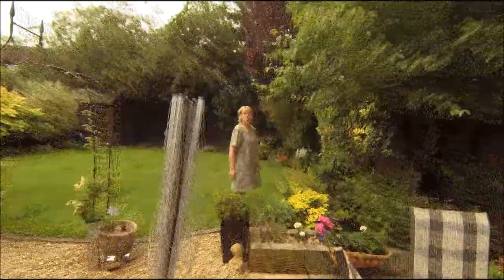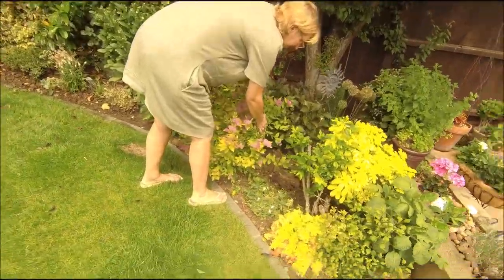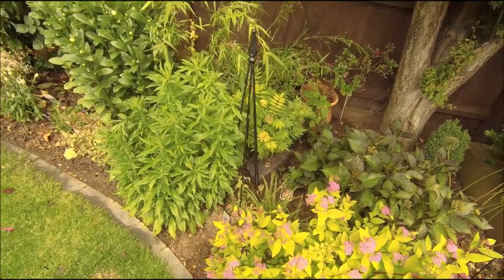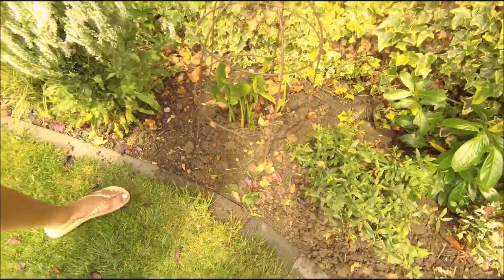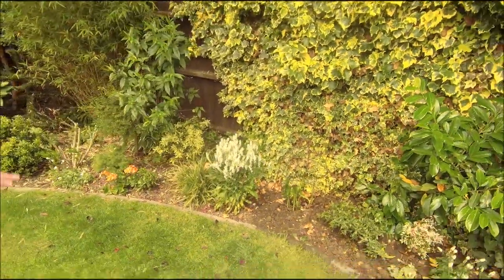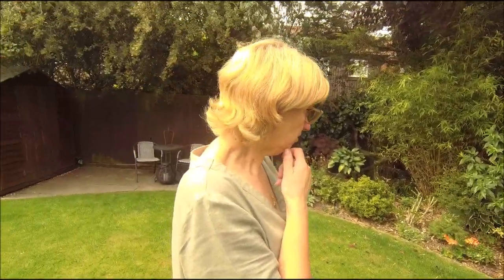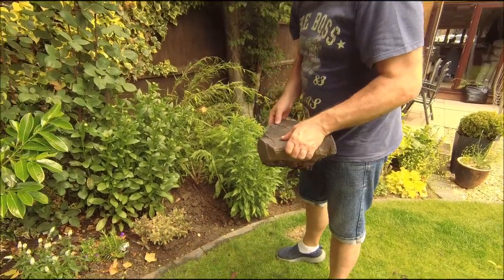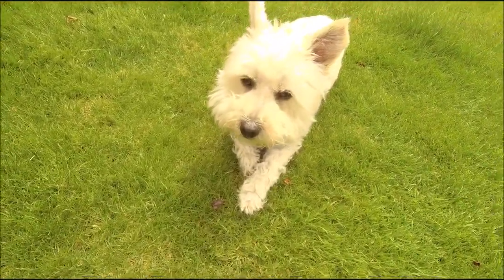Moving things around..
Wasn't happy with some areas of the garden...so lets move things around.